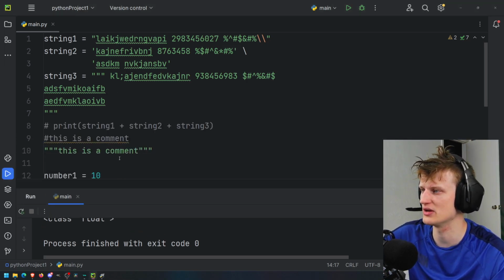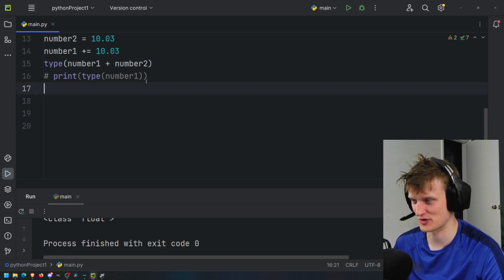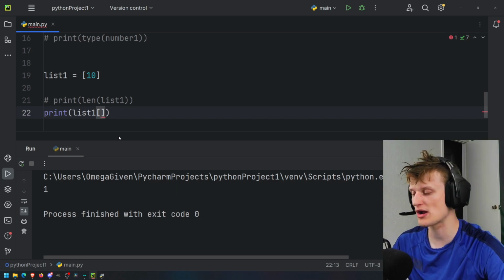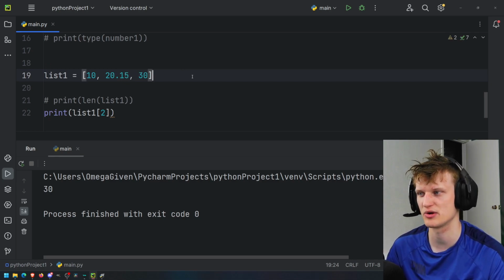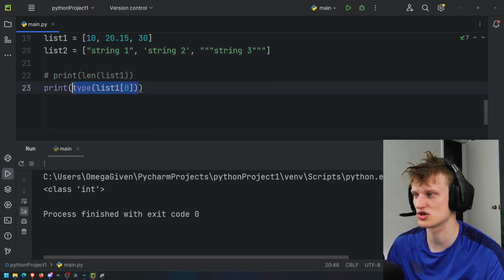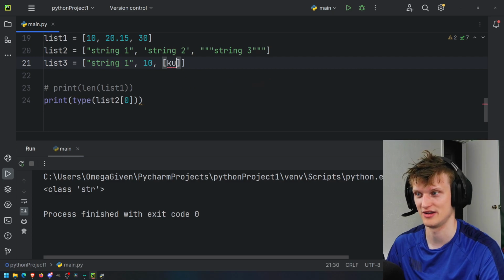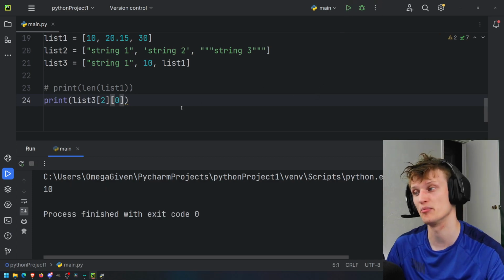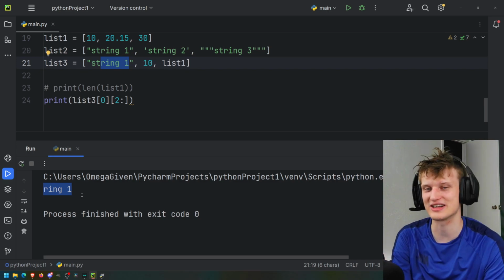Python Lesson 2: LISTS and crazy things python can that others cant